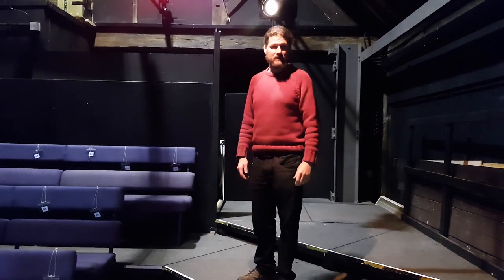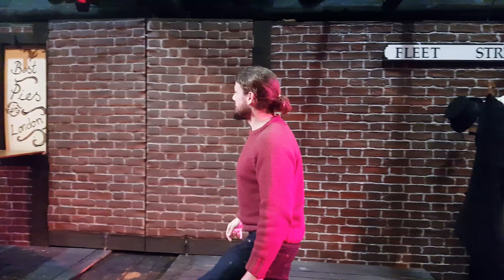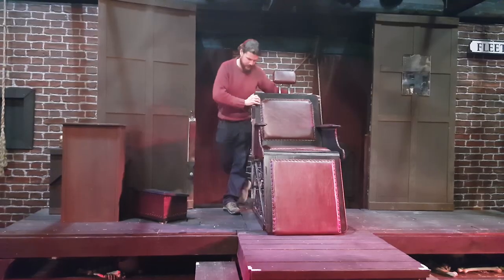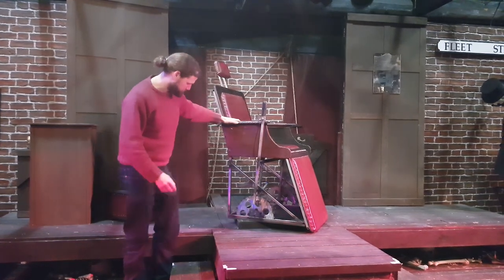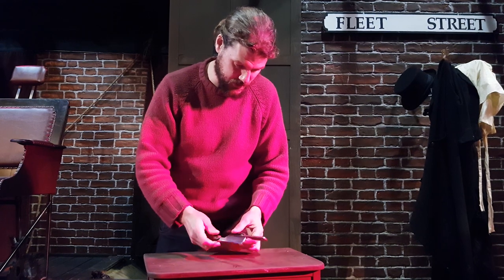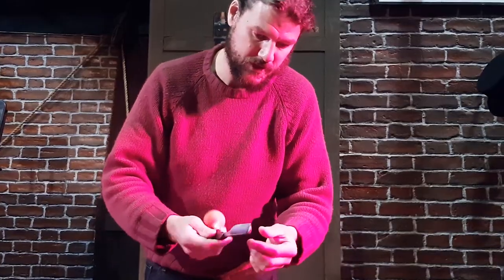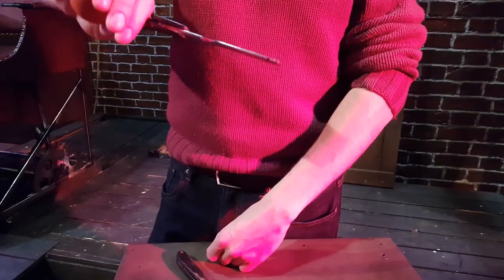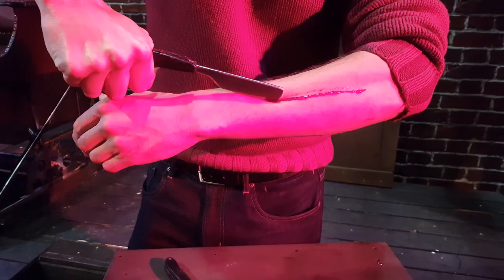Sweeney Todd - Chair and Blood Knife, behind the scenes (2018)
Daniel Arbon takes us behind the scenes for a closer look at his collapsing barber's chair and blood knives used in Sweeney Todd at The Attic Theatre in Stratford-Upon-Avon (2018)

Chair and Knives currently available to hire in UK. Custom commissions also welcome.